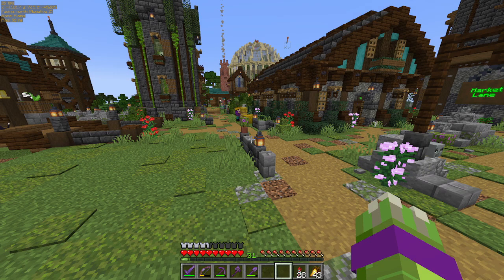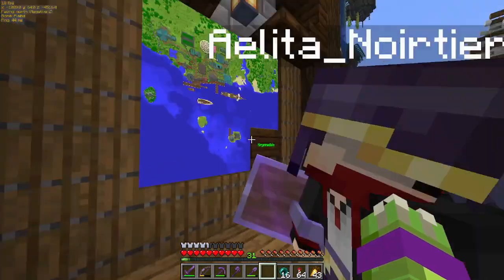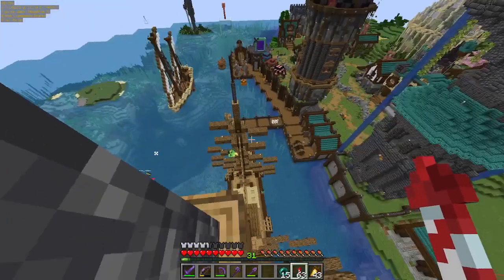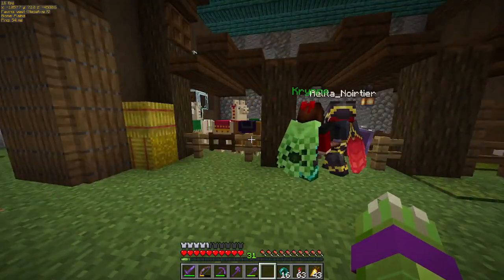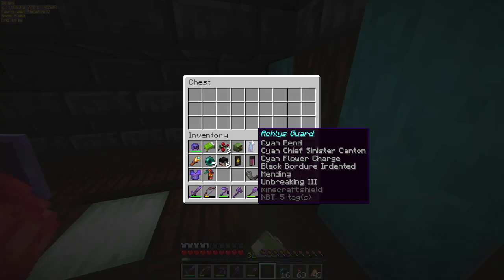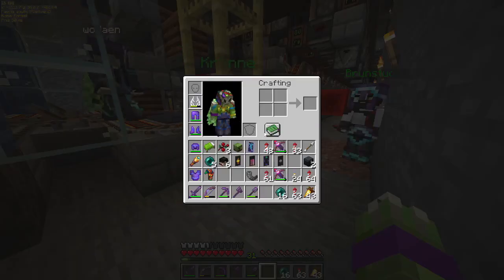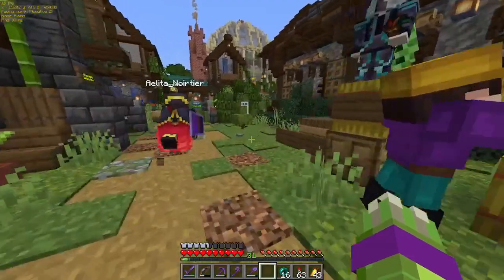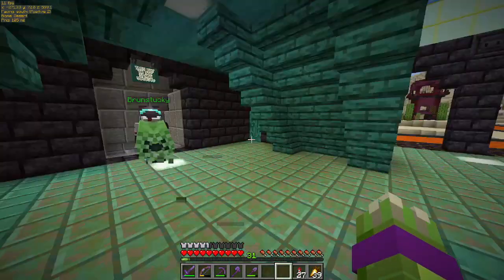Krynnedale - 1 year server tour - part 5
in part 5 of the 1 year server tour, we visit Krynne's base, dubbed "Krynnedale."